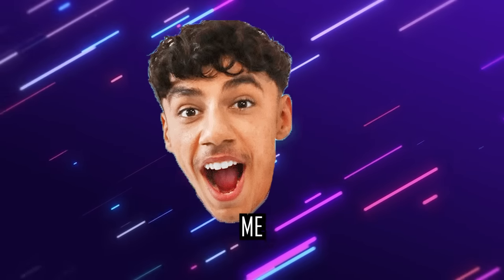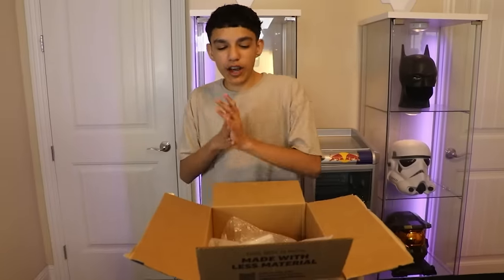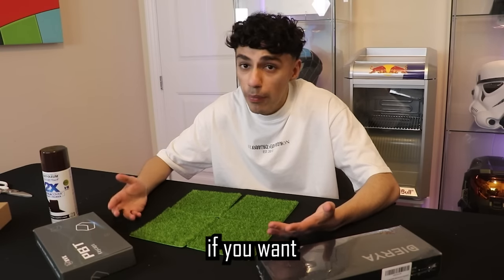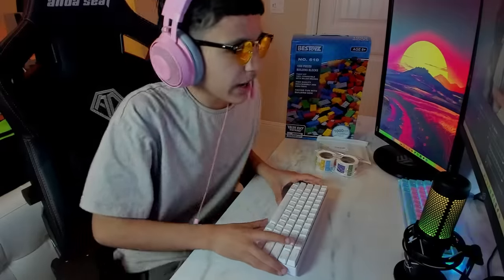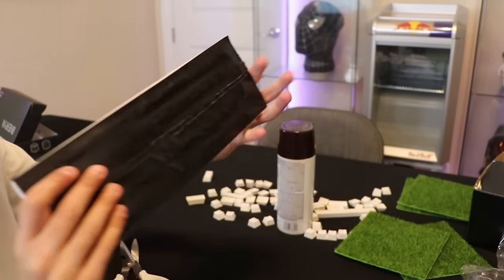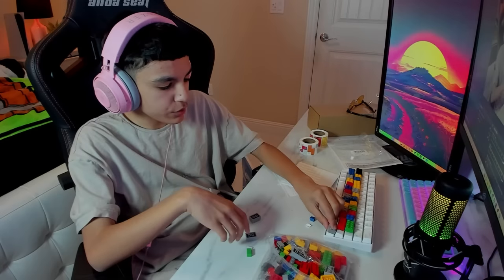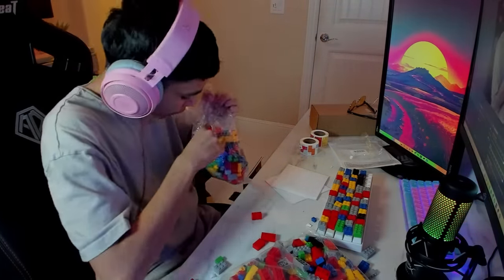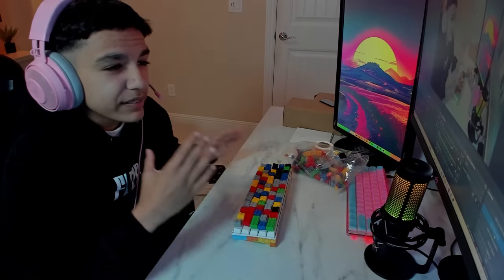We Tested The Most Weird Keyboard Builds!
Ugreen Nexode Charger series!
Ugreen Nexode Mini 45W Charger：
Ugreen Nexode 65W Charger：
Ugreen Nexode 100W Charger：

In this video, me and my little brother built and played with the weirdest keyboards! Watch until the end to see whose keyboard build is better.

Use Code: "Reaxtion" In the Fortnite Item Shop!